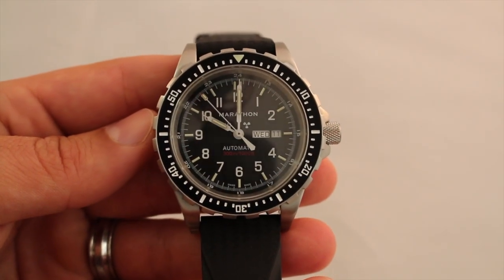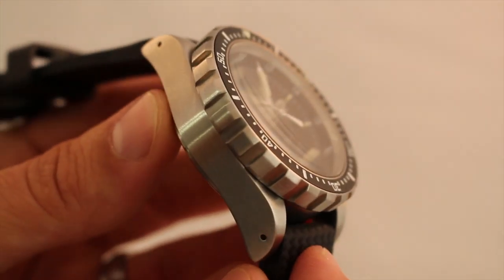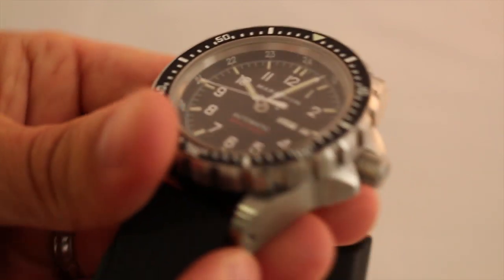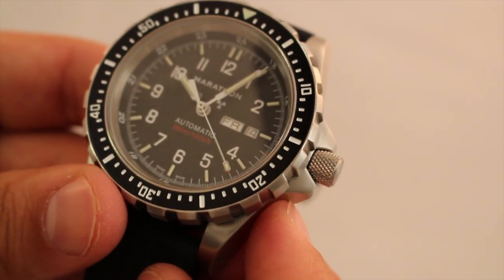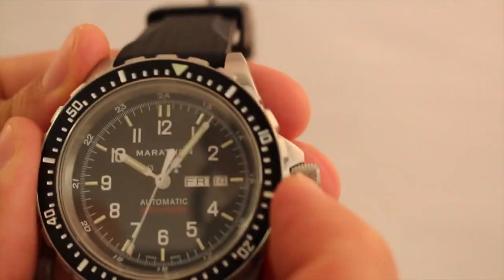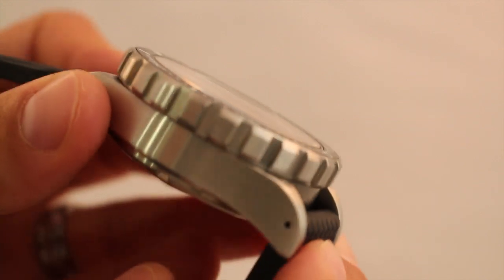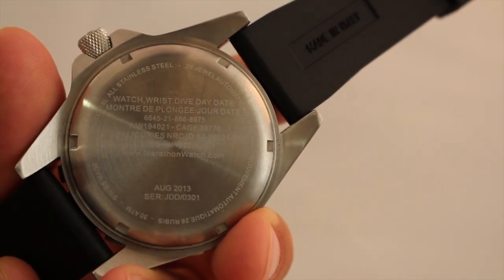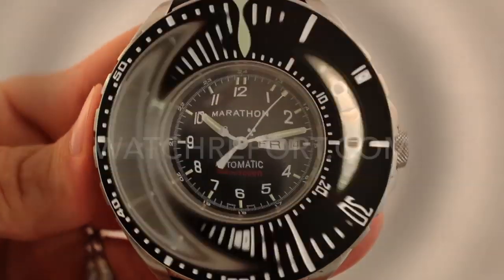Marathon JDD Automatic Military Diver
One of the favorites by many, the Marathon JDD is a well sought after timepiece to add to your collection. Check out Kenny Drysdale's hands on review of the JDD and be sure to check out the full written review with HD pics

Also be sure to check out as they are a full-stocking authorized U.S. dealer of Marathon Military Watches, Binoculars, Laser Pointers, Clocks & Accessories, with most items shipping out the same day we receive the order.

We look forward to your comments on the JDD.